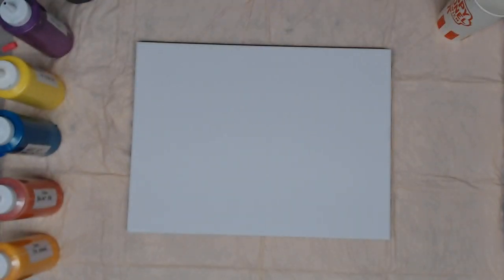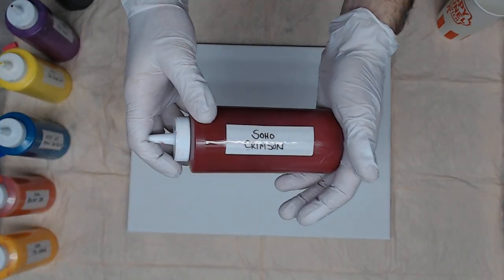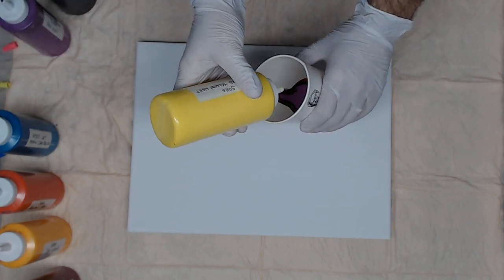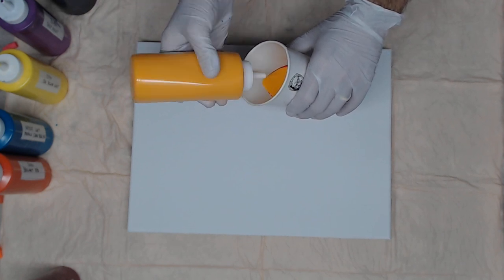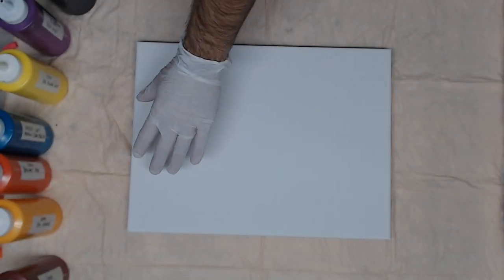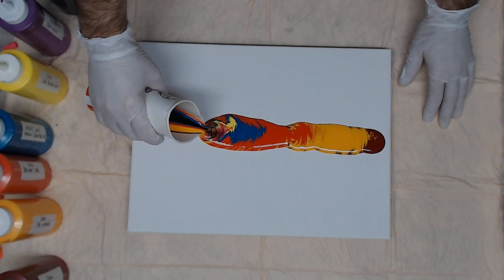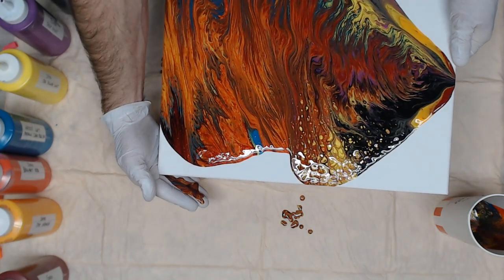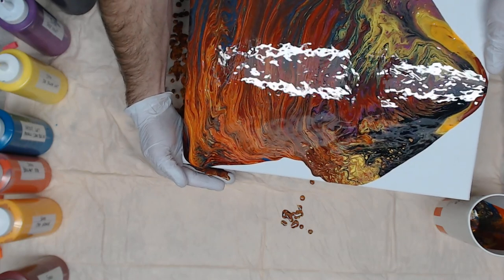Tornado Blooper Part 1- Acrylic Pouring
* LIVE AUCTION DECEMBER 9TH @ 7PM EST USA*  BUYER PAYS SHIPPING

FAN MAIL!!